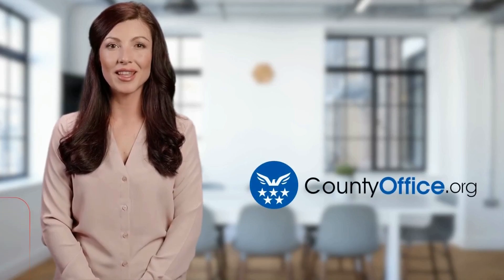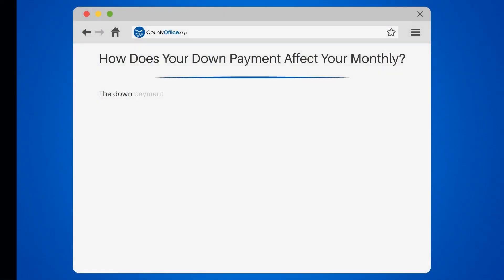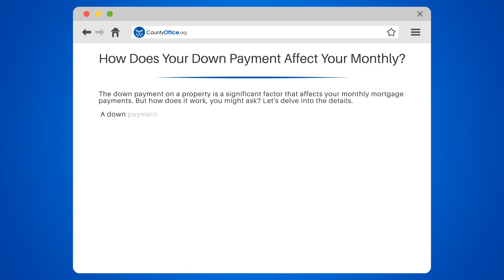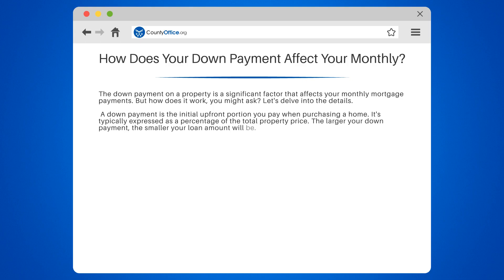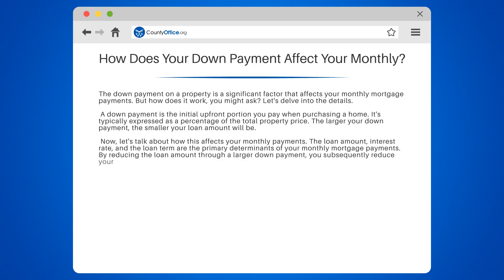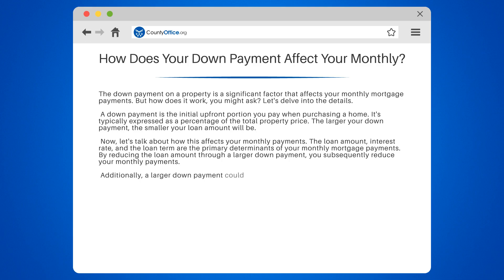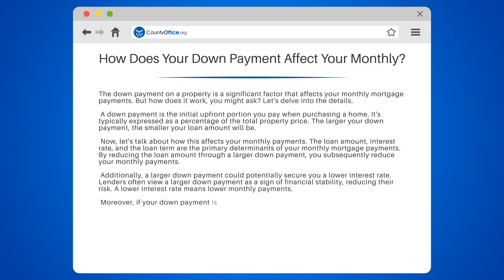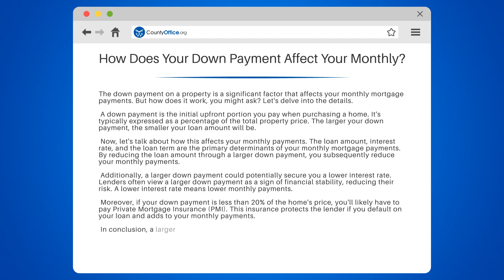How Does Your Down Payment Affect Your Monthly? - CountyOffice.org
How Does Your Down Payment Affect Your Monthly? Are you considering purchasing a home and wondering how your down payment will affect your monthly mortgage payments? In this informative video, we'll provide a detailed explanation of the relationship between your down payment and monthly payments.

We'll begin by defining what a down payment is and how it's calculated as a percentage of the total property price. We'll discuss how a larger down payment can reduce your loan amount and potentially secure you a lower interest rate.

If you're planning to make a down payment that's less than 20% of the home's price, we'll explain why you might have to pay Private Mortgage Insurance (PMI) and how it adds to your monthly payments.

Whether you're a first-time homebuyer or an experienced real estate investor, understanding the impact of your down payment on your monthly mortgage payments is crucial.